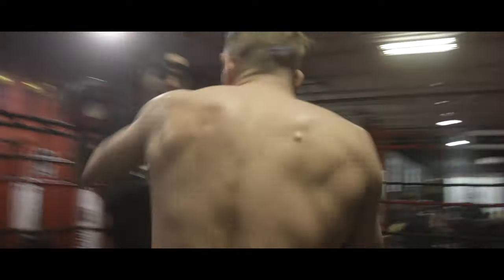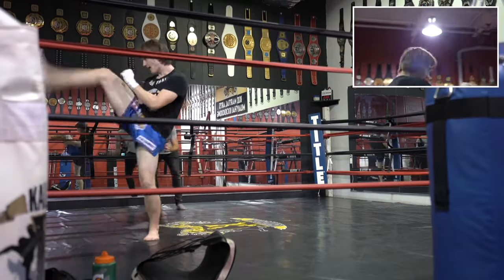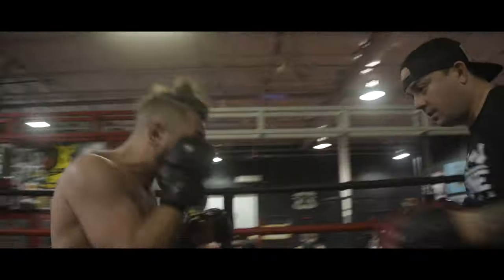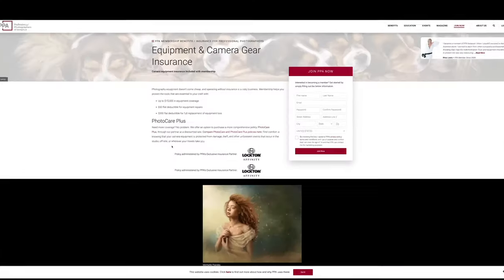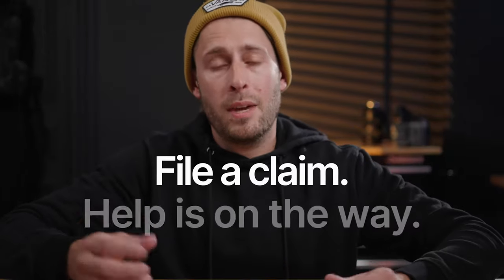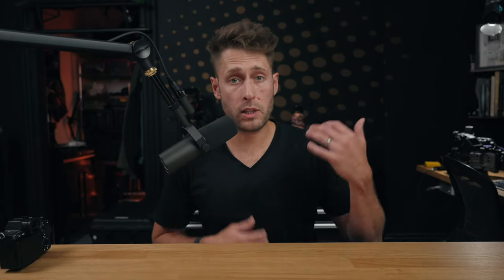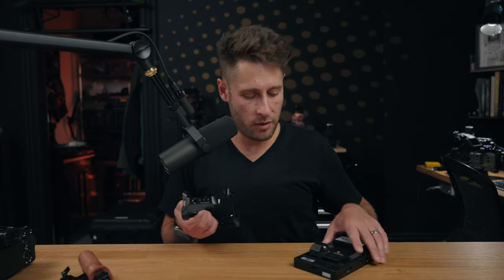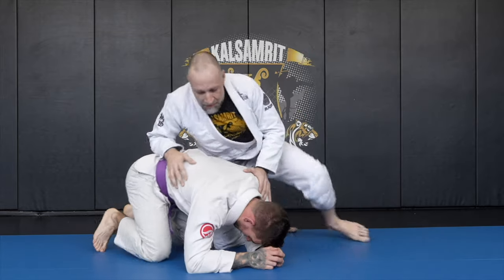5 Tips for Filming MMA + BOXING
In this video we cover some tips to help you shoot better martial arts video both in the gym and at live events.

FOLLOW ON

CAMERAS

▸ Drone -

BAGS

LIGHTING